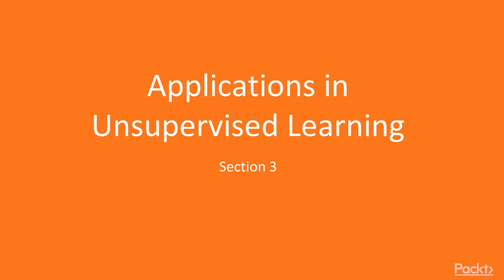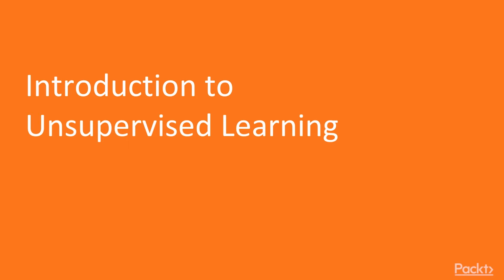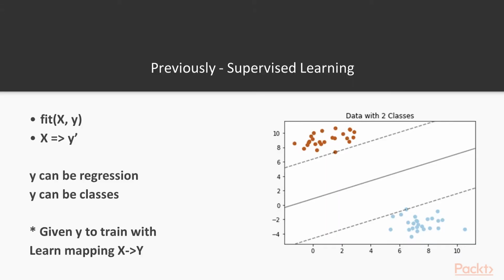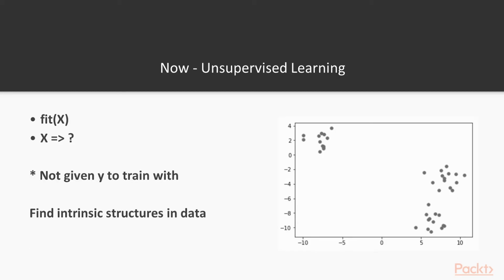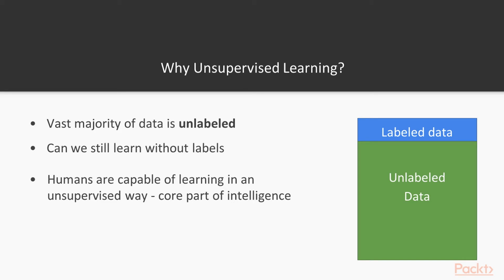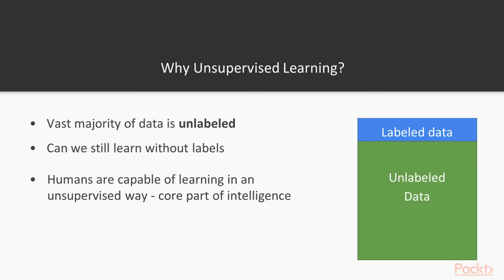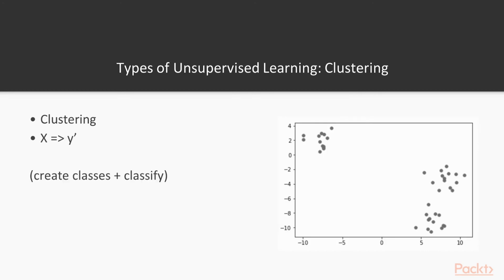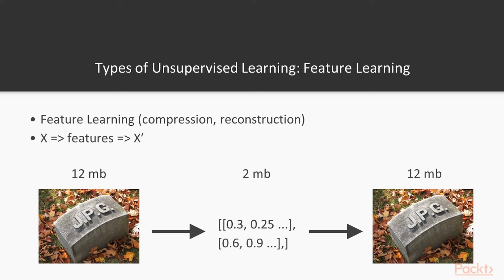Machine Learning with scikit-learn and Tensorflow: Essential Feature Extr–Bag of Words| packtpub.com